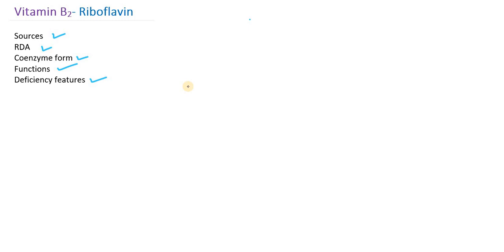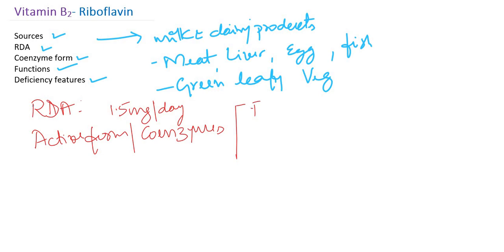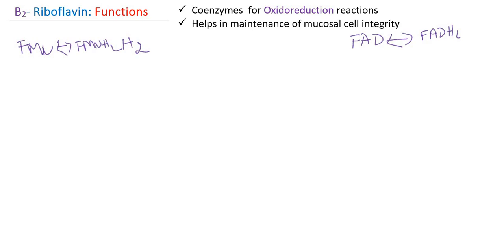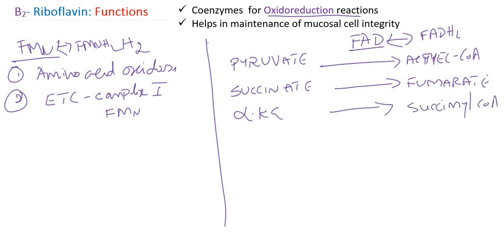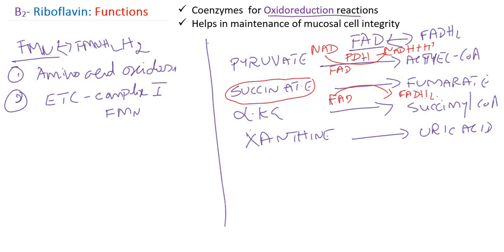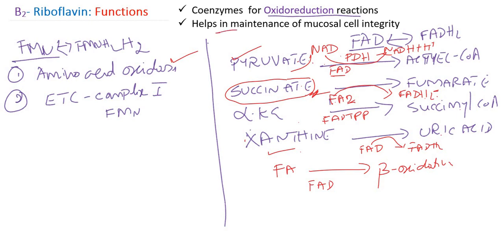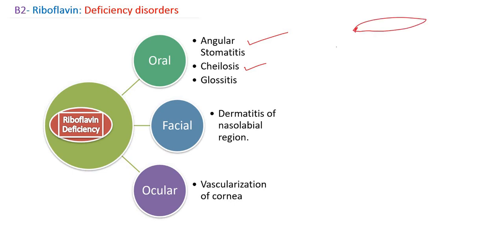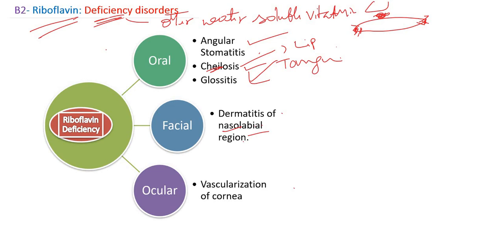Vitamin B2: Riboflavin: Vitamin B complex: Biochemistry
Water-soluble vitamins, B complex, Vitamin B2, Riboflavin: Source, RDA, Functions, Co-enzyme forms, and deficiency disorders.

vitamin riboflavin Biochemistry DrVijayaMarakala vitamin b complex vitamin b2 riboflavin vijaya marakala biochemistry video lecture tutorial usmle step 1 lecturio premed neet mcat